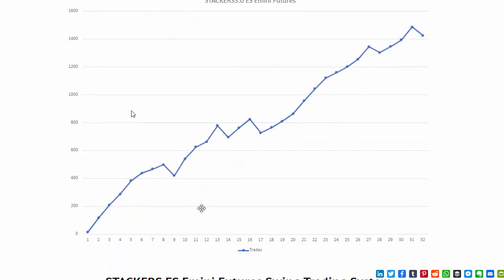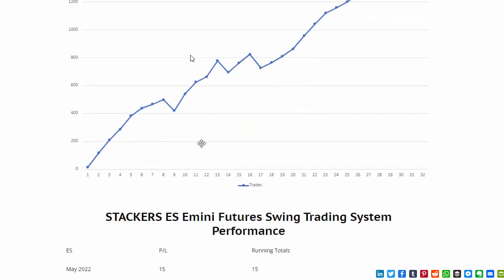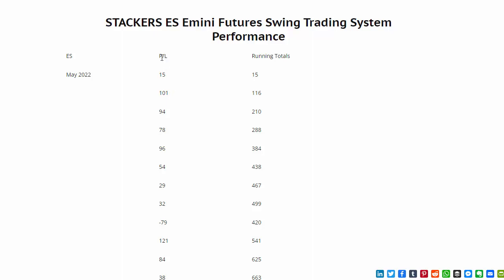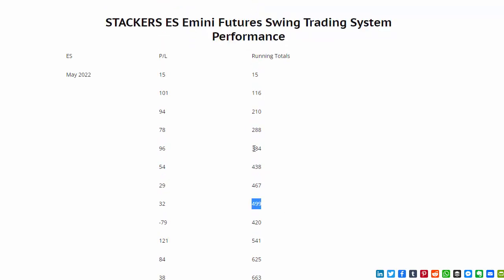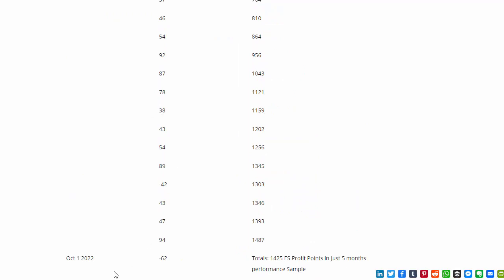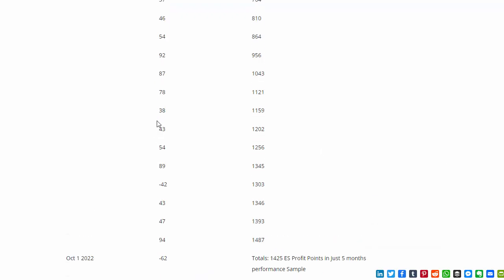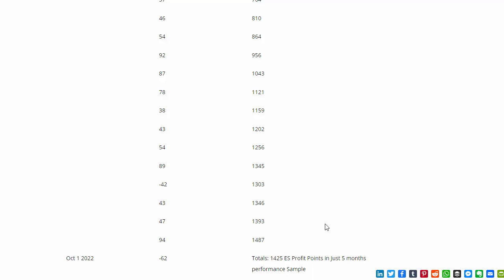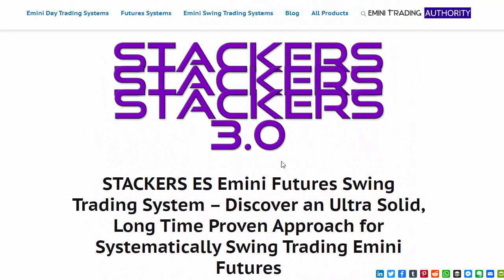STACKERS3.0 ES Emini Futures Swing Trading System Review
STACKERS ES Emini Futures Swing Trading System – Discover an Ultra Solid, Long Time Proven Approach for Systematically Swing Trading Emini Futures